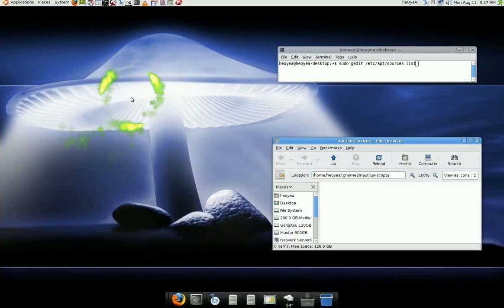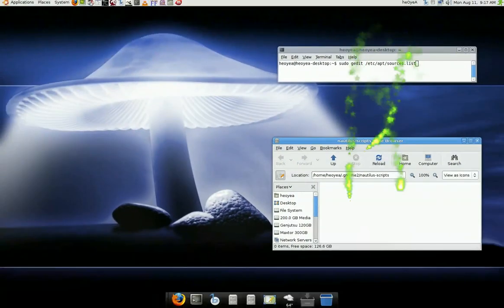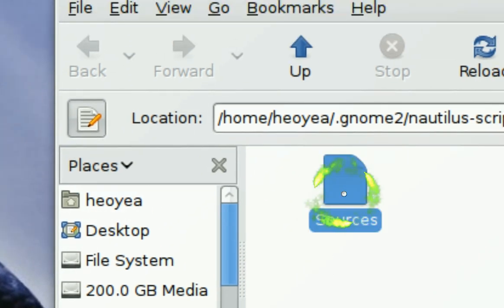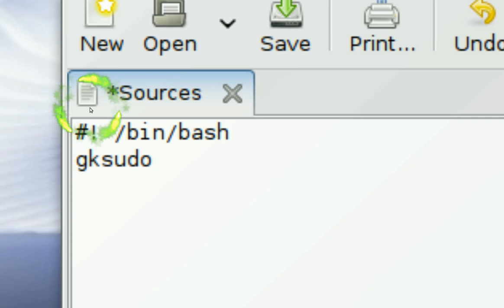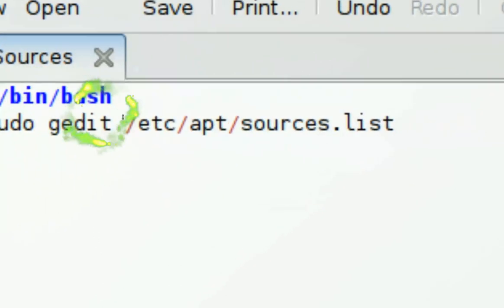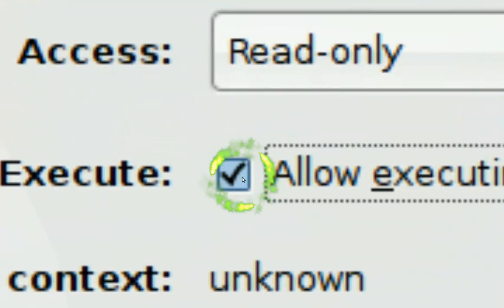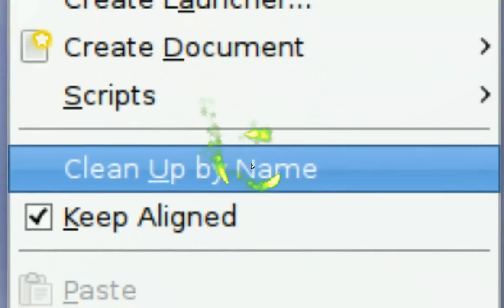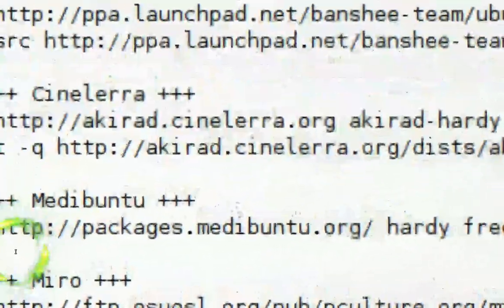Access Source List Quicker with Script - Ubuntu Linux 8.04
nautilus-scripts sources list

#! /bin/bash
gksudo gedit /etc/apt/sources.list